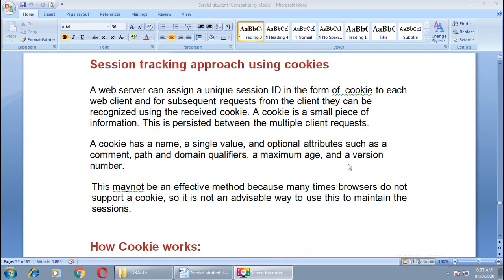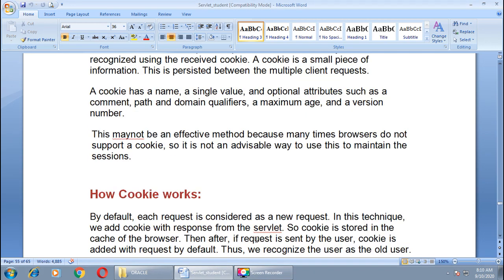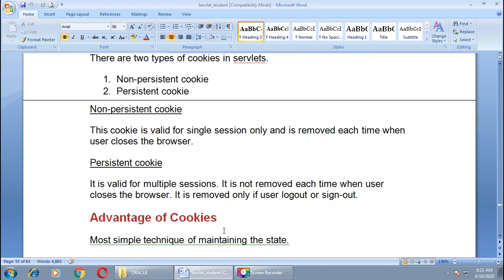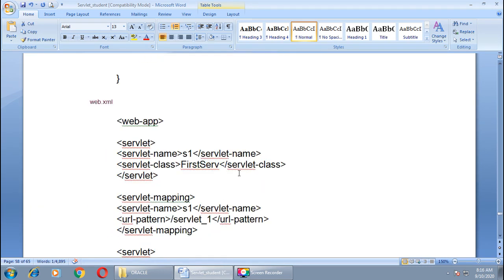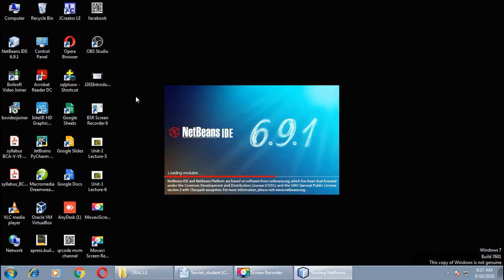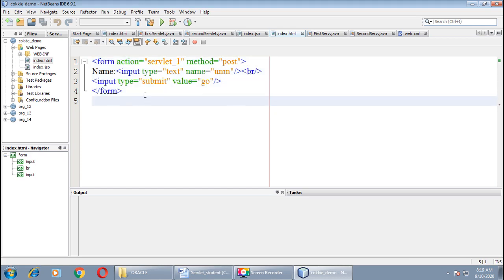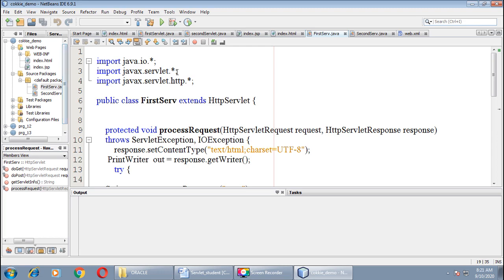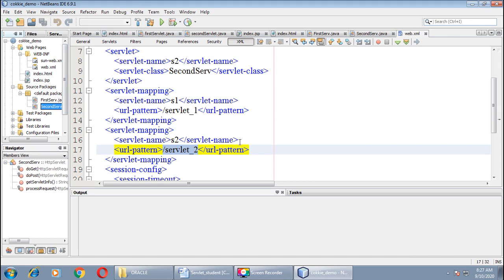J2EE CHP 2 LECT 9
SERVLET TRACKING APPROACH
SERVLET TRACKING METHOD